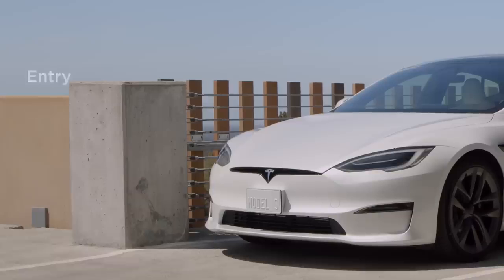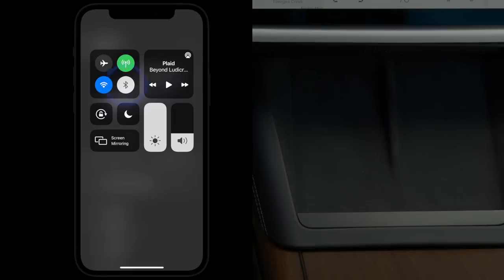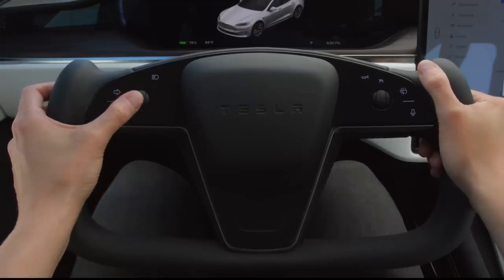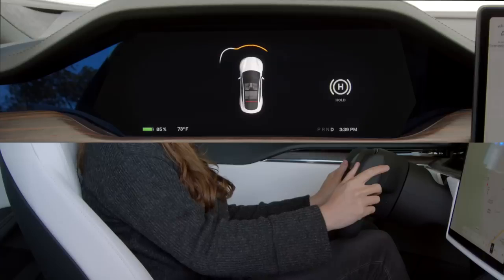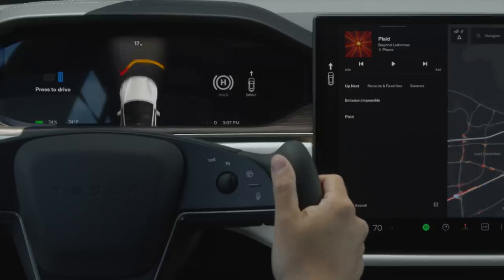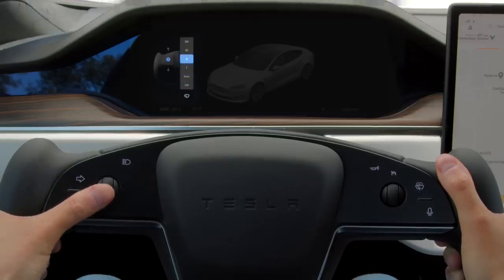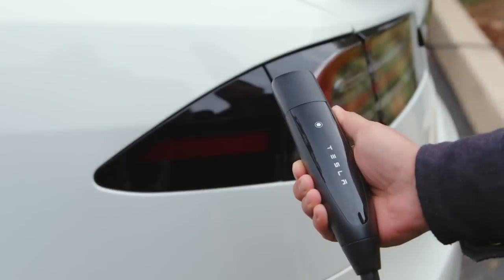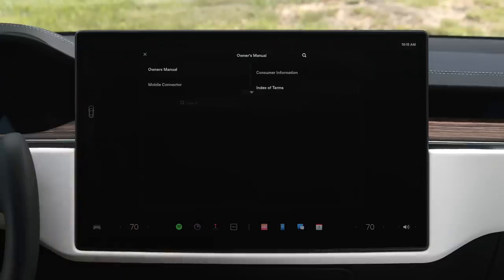2023 Tesla Model S